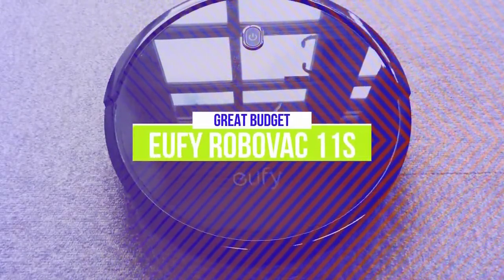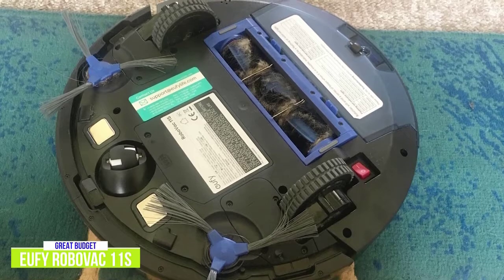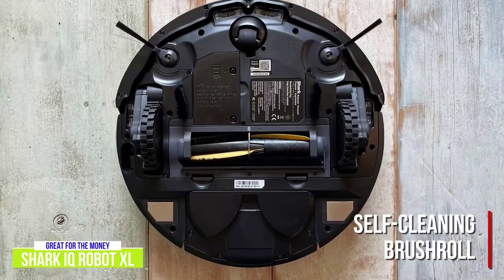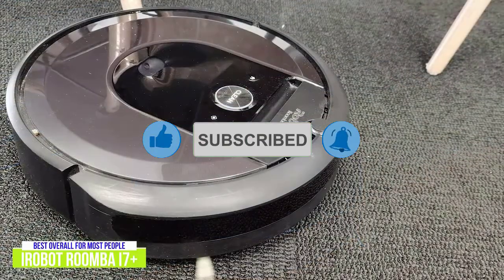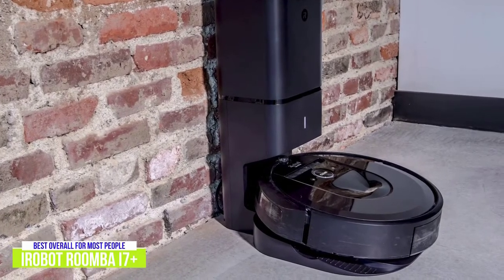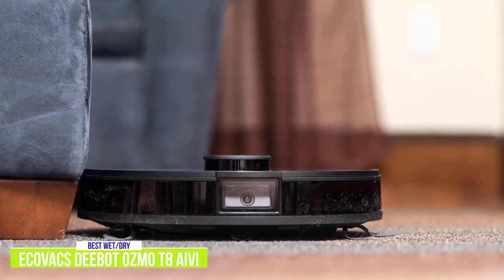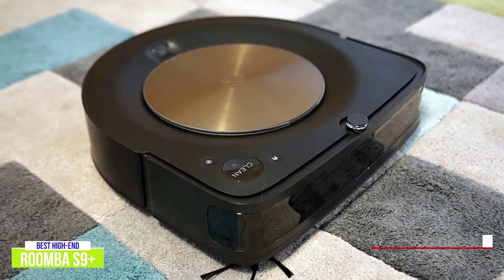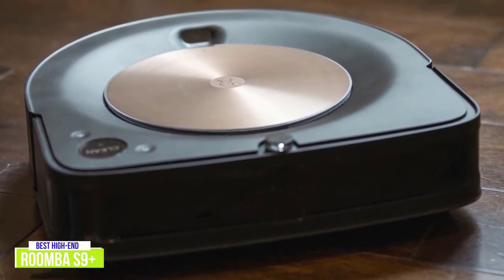✅ 2022 Review iRobot Roomba s9+ (9550) Robot Vacuum | Top 5 Best Robot Vacuums 2022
► Links to Best Robot Vacuums 2022 we listed in this video:

► 5 - Eufy RoboVac 11S
► 4 - Shark IQ Robot XL
► 3 - iRobot Roomba i7+
► 2 - Ecovacs Deebot Ozmo T8 AIVI
► 1 - Roomba S9+